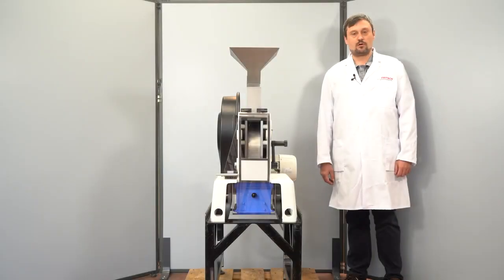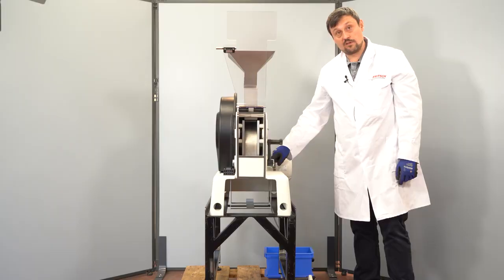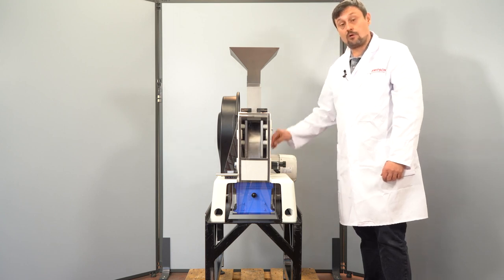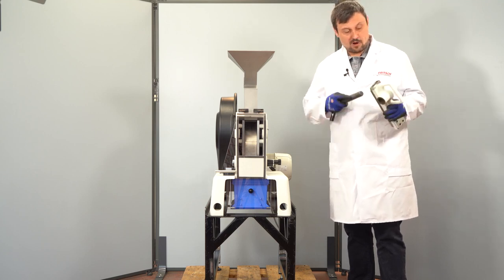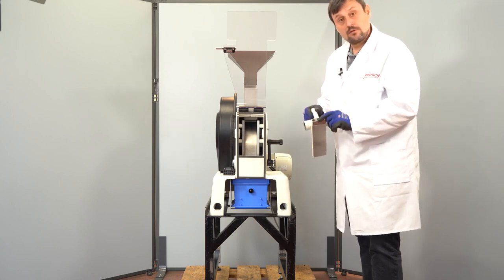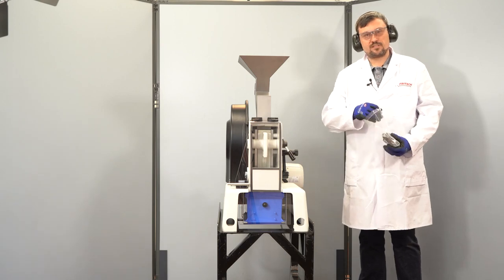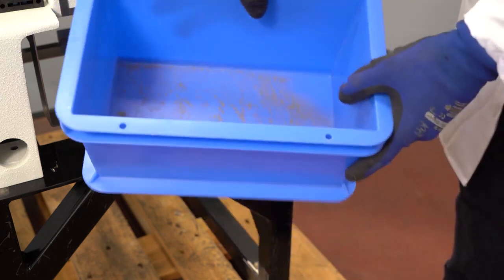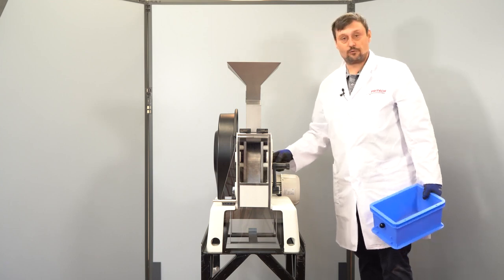FRITSCH - PULVERISETTE 1 Jaw Crusher